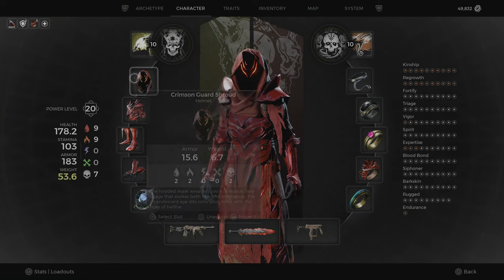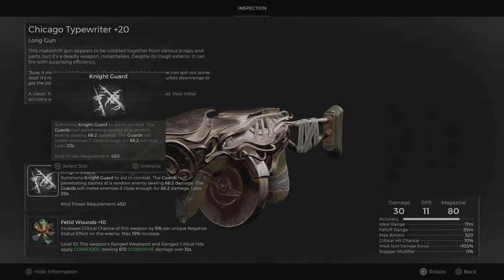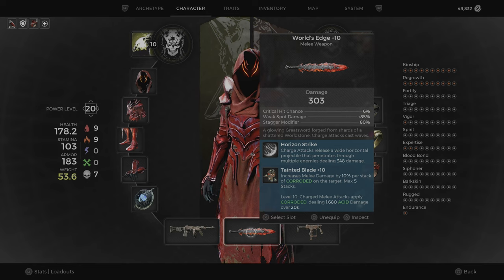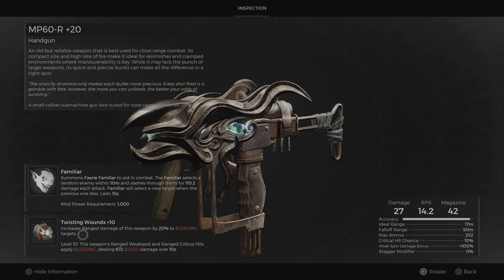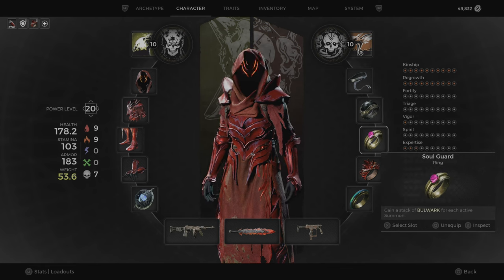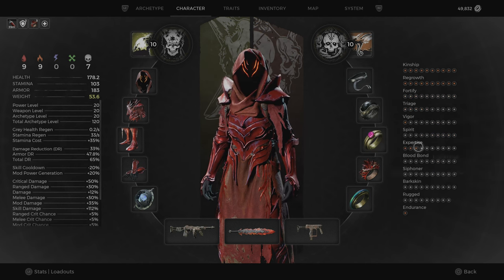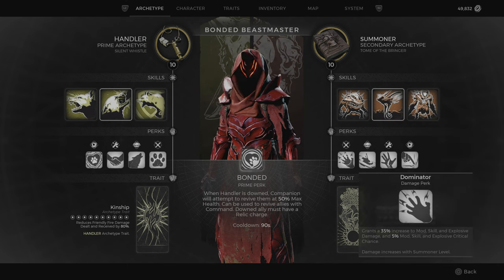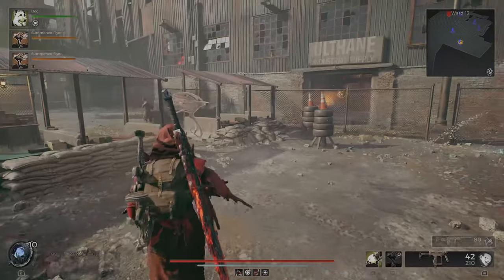UPDATED BUILD IN THE DESCRIPTION! SUMMONER MINIONS TANK APOCALYPSE Build Knight Guard! - Remnant 2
This is my Summoner Minion build with high damage!
Any questions?
Write them in the comments!

TIMESTAMPS:
0:00 - Build Breakdown
8:23 - Traits
9:46 - Archetypes
10:58 - GAMEPLAY SHOWCASE
12:46 - GAMEPLAY Kaeula's Shadow Boss